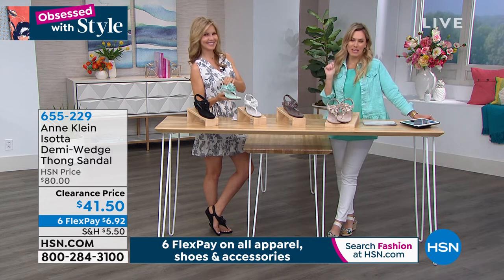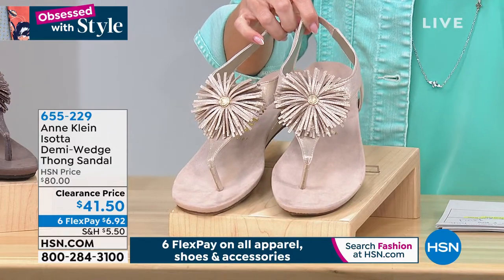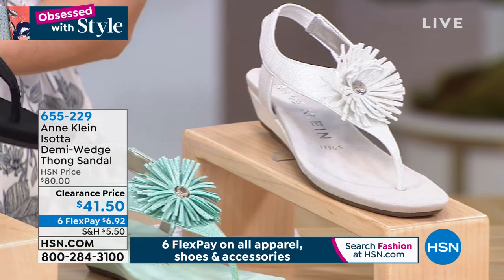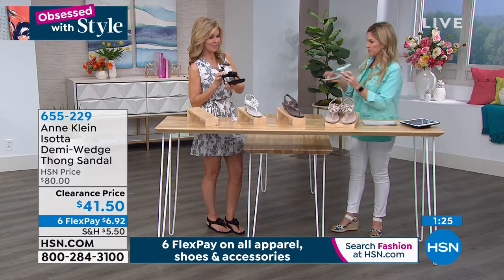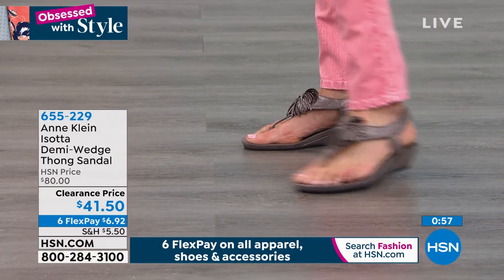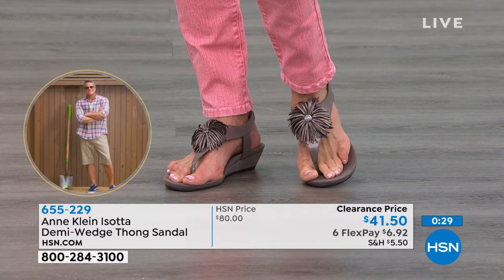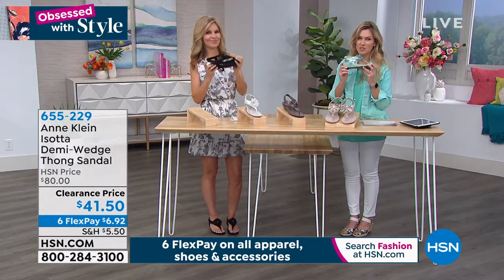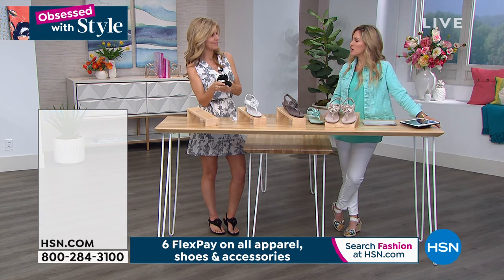Anne Klein Isotta DemiWedge Thong Sandal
Take your summer sandals up a notch. A fringe pom pom adds just the right amount of flair to this overall luxelooking demiwedge, making even the simplest outfit look even more puttogether.